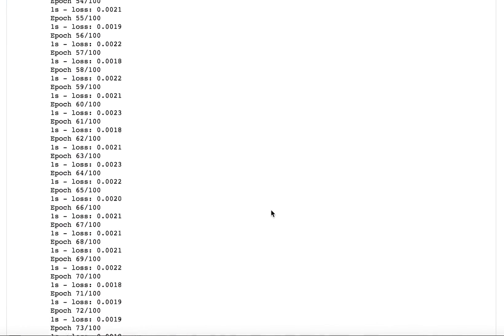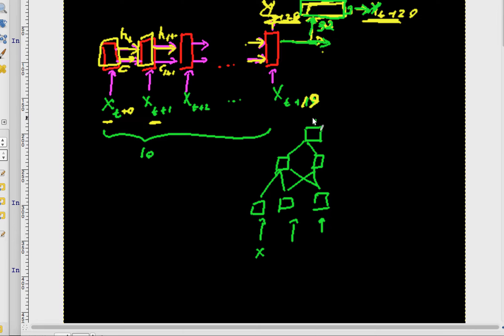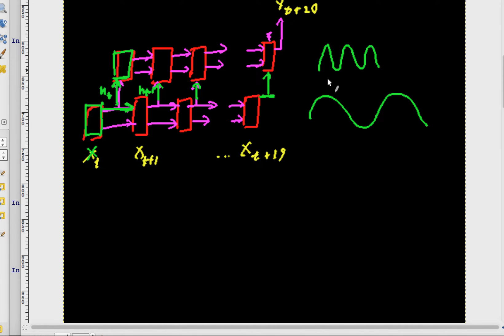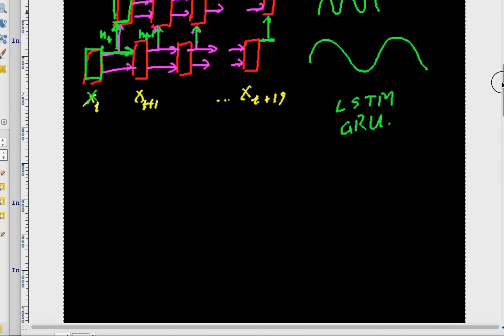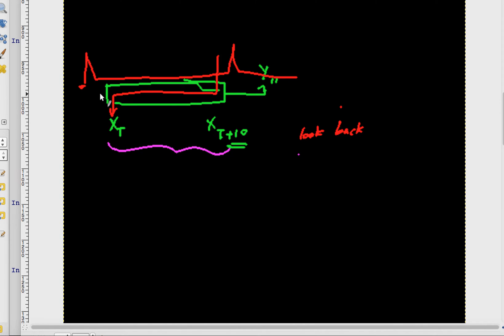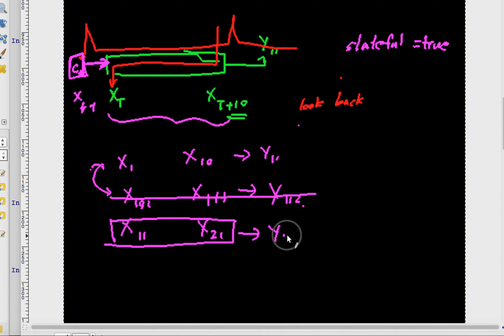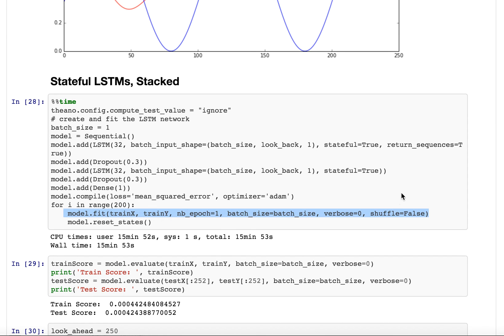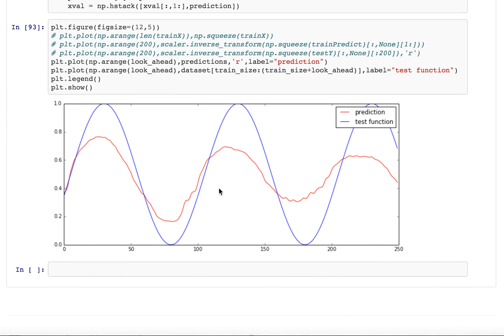LSTM part 2 - Stateful and Stacking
Here we discuss how to stack LSTMs and what Stateful LSTMs are. Again we uses Keras Deep Learning Library. Note that I can replace LSTMs with GRUs.